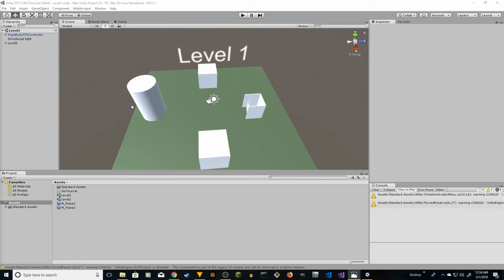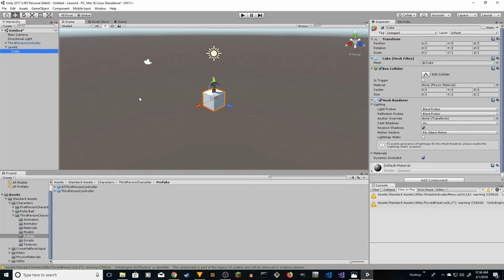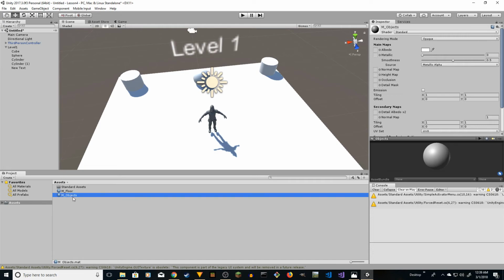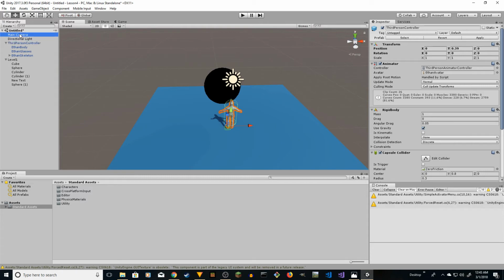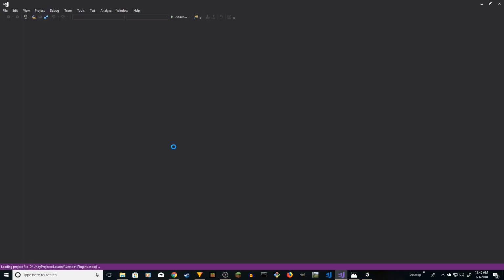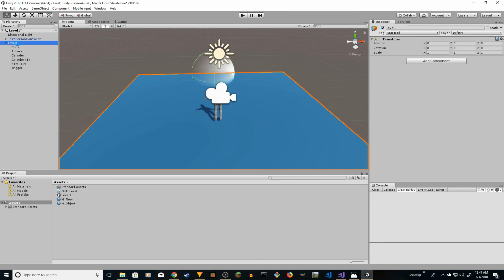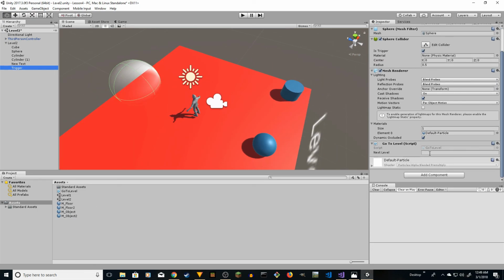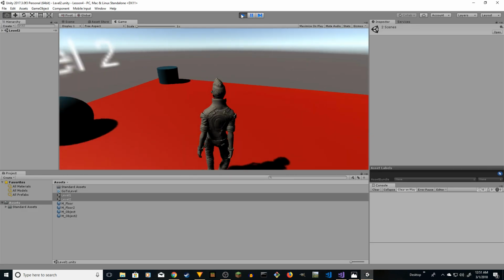Unity 2017 - Loading Another Level (Unity3d Tutorial)